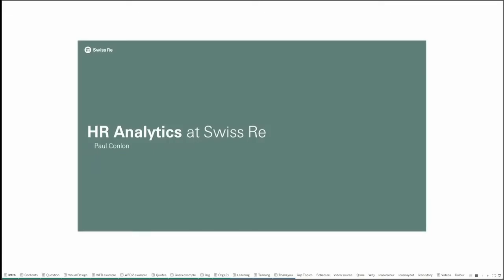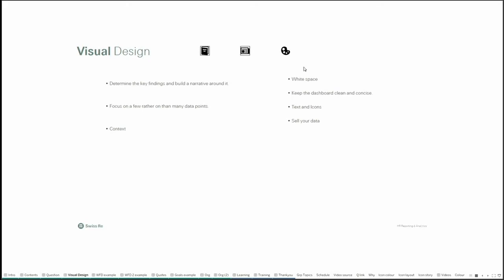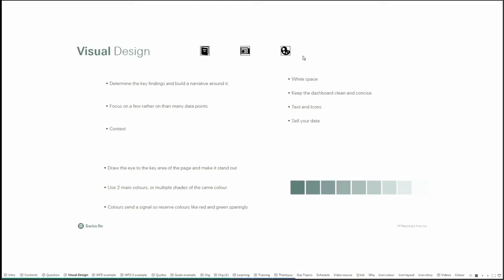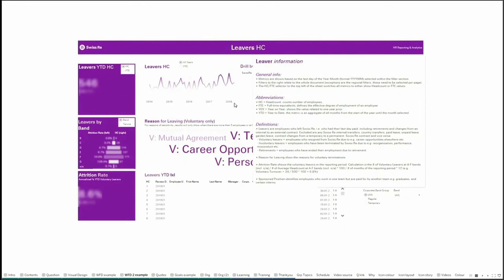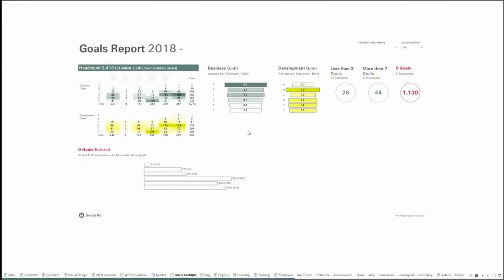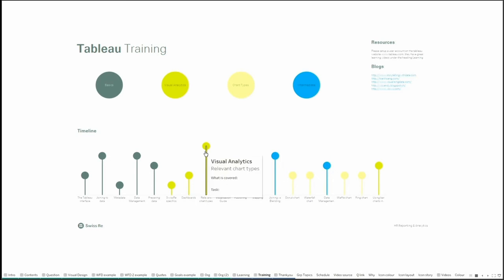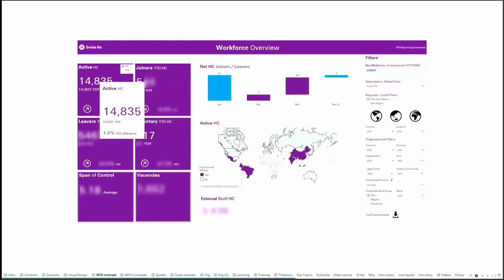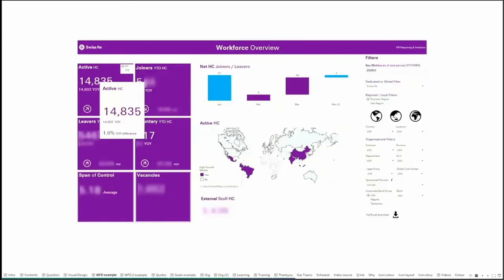HR Analytics at Swiss Re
Speaker- Paul Conlon  Attendees will learn how the Human Resources department at Swiss Re utilises best practice visualisation principles to help build credible, business-relevant, analytical dashboards. Witness how Swiss Re moved from a reactive reporting mode to a self-service data-driven mode, creating more insight and data-driven solutions, all the while becoming a center of excellence within Swiss Re for great visualisations. The second half of the session will focus on how HR dealt with the training needs of Tableau within the team, using an in-house workbook to facilitate training sessions.